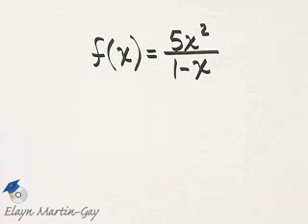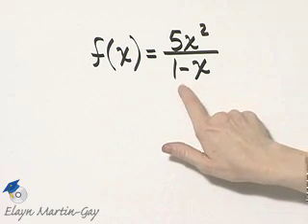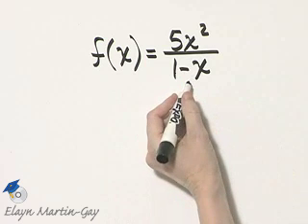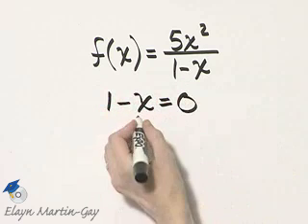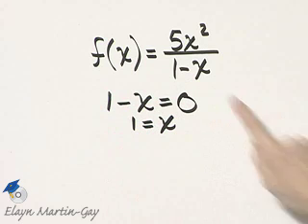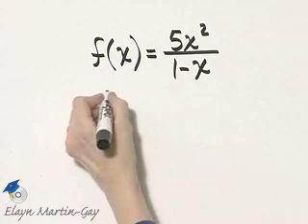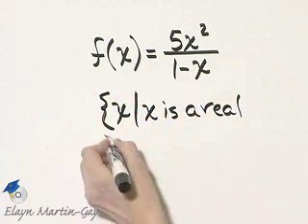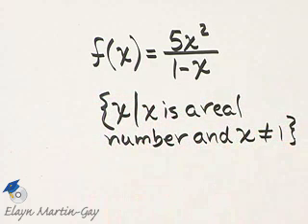Martin-Gay Intermediate Algebra 6th Ed Ch 6 Ex 1